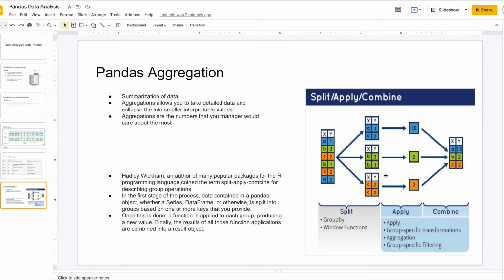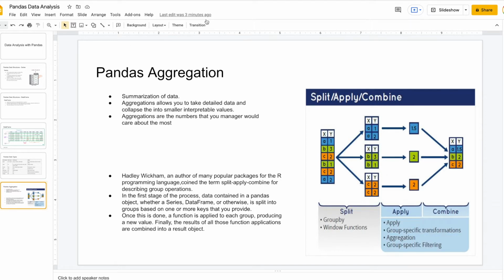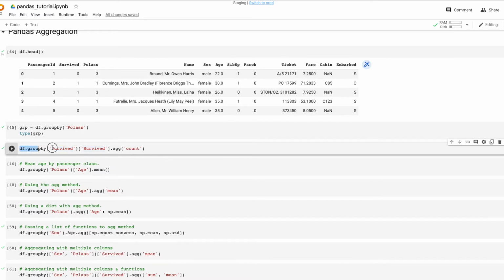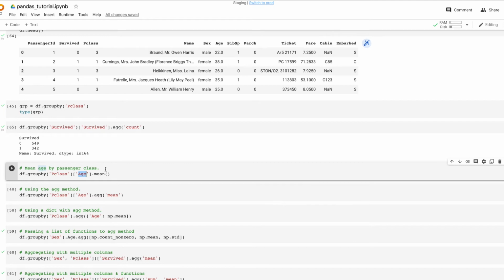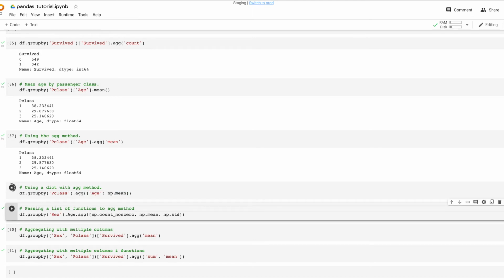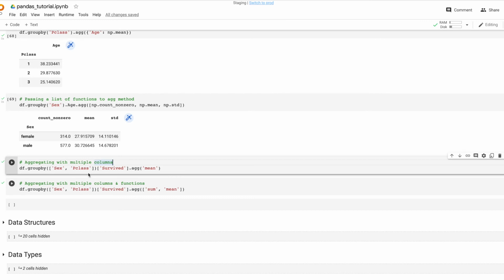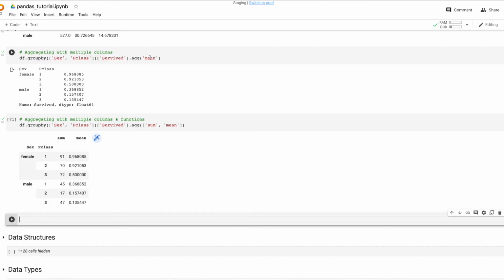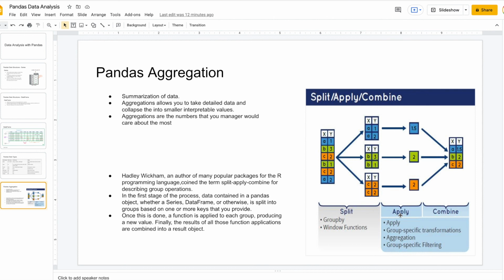Aggregation in Pandas using groupby() & agg() | Python Pandas Tutorial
In this video, we discuss how to aggregate data using Pandas using groupby and agg() methods.